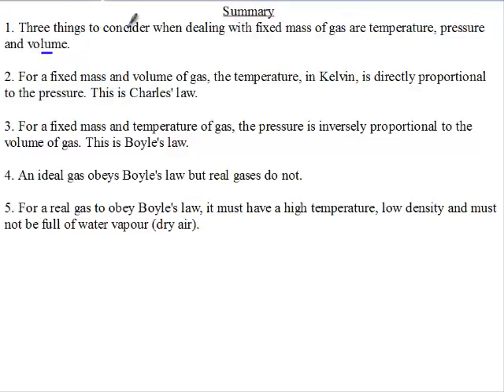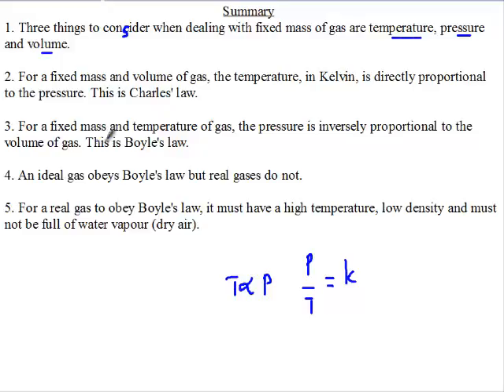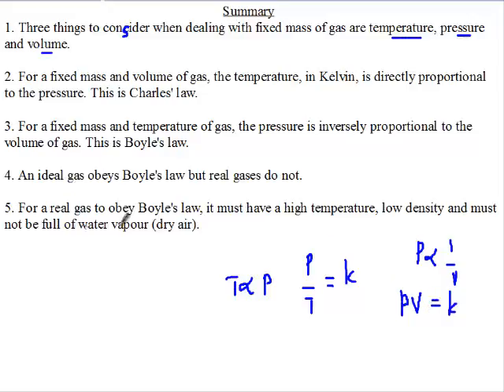Siba Learning Zone - Summary of Pressure Changes